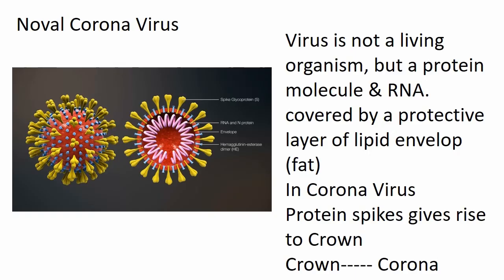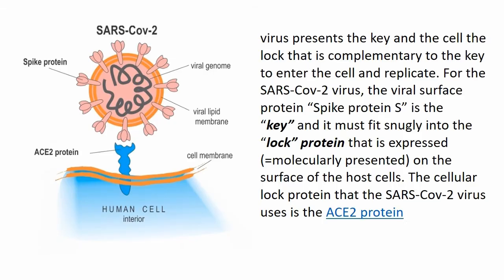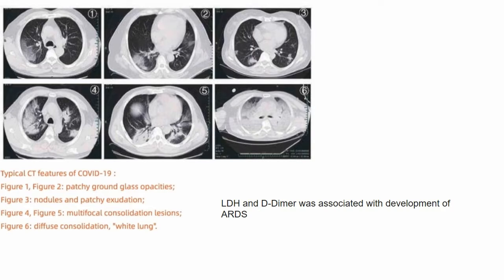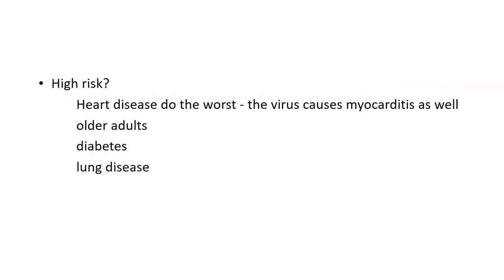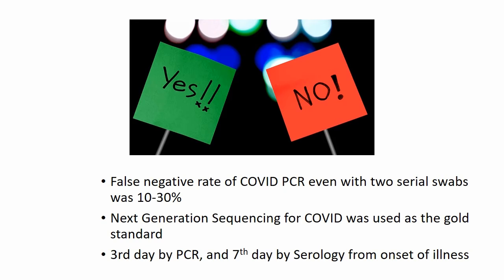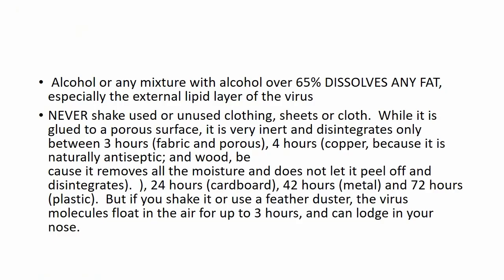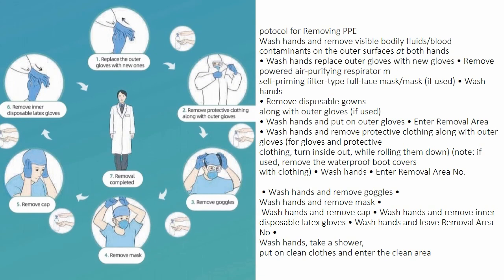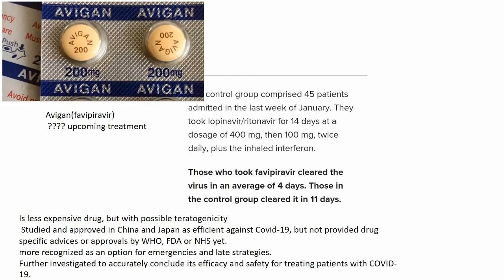All New Updates Covid 19 Novel Corona Virus signs,symptoms,complications,Avigan,pregnancy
updates about covid 19 signs,symptomps,prevention,treatment
pregnancy effects